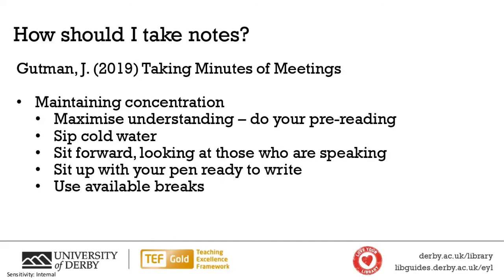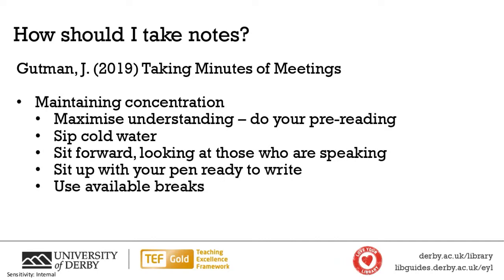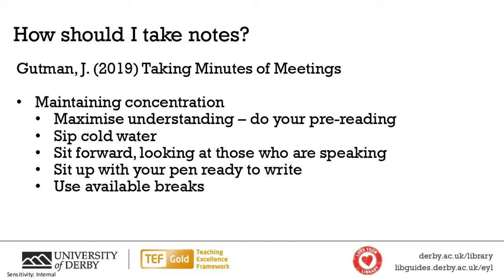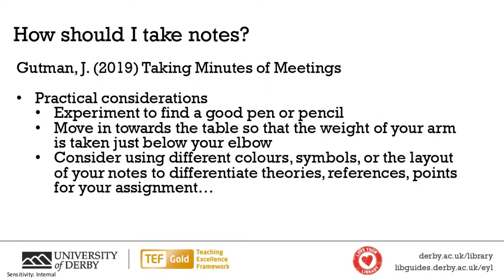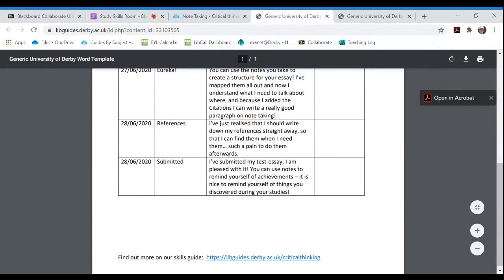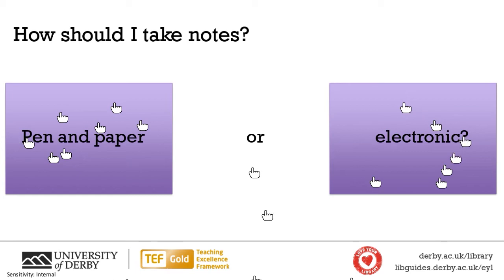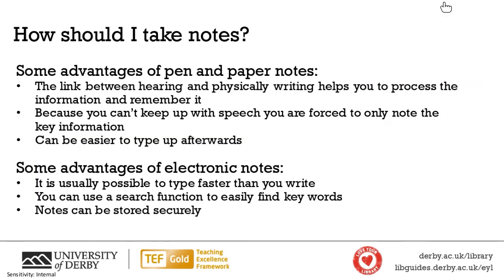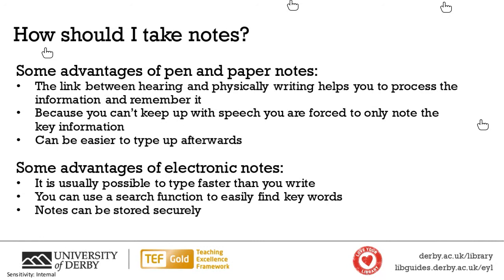How Should I Take Notes? - Library Live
In this video from the note-taking workshop, Naomi from the Skills Team, discusses methods of taking notes including digital vs paper notes, and how to take notes in meetings and lectures.

Here are some useful links to our resources:
to see our calendar of live online workshops.